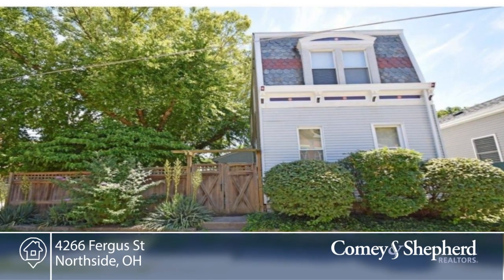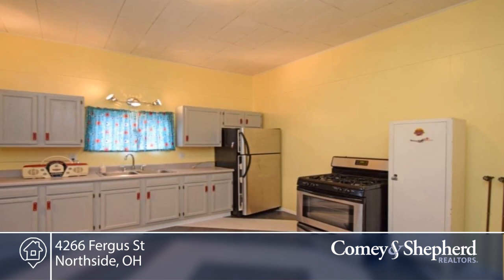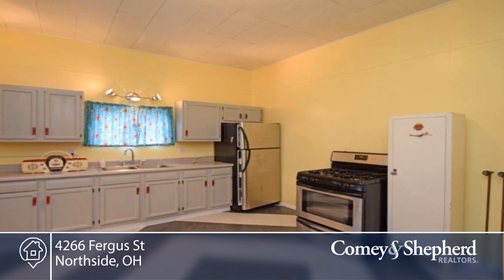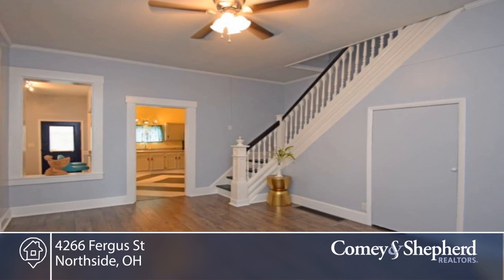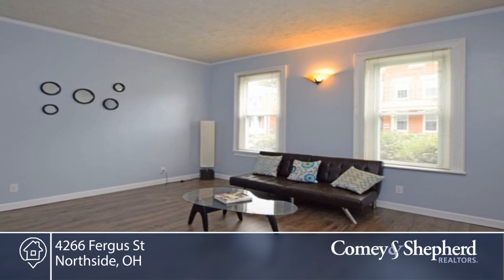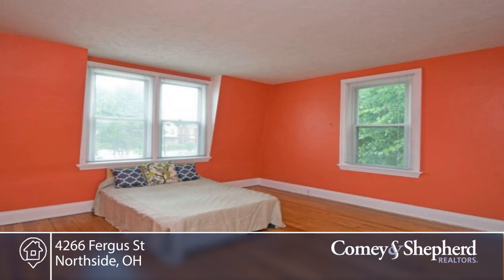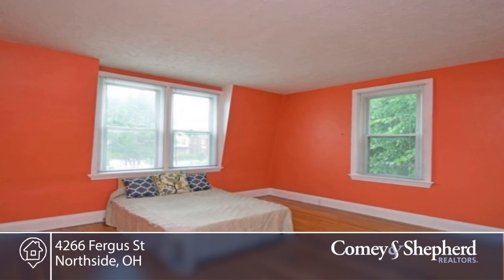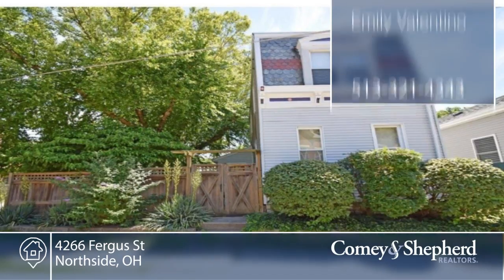4266 Fergus St Northside, OH | MLS# 1507610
Traditional meets modern in this Northside Vic loaded w/ original charm. On desirable corner lot steps from the business district. Soaring ceilings + highly desired open concept floor plan. Off street parking and a roomy shed for storage. Your very own secret garden oasis w/ relaxing fish pond. Historians claim this as one N'sides first homes!